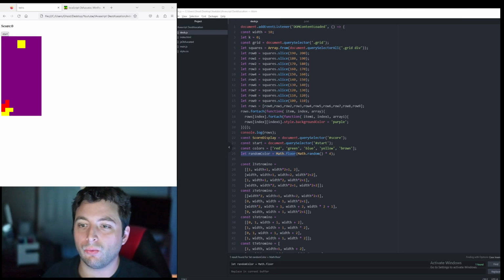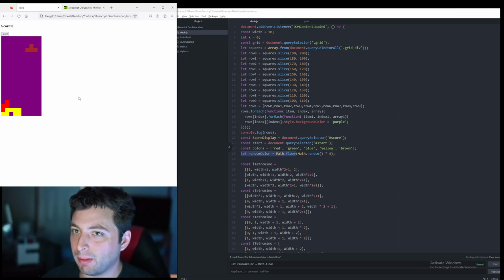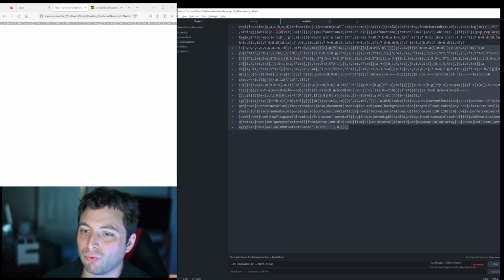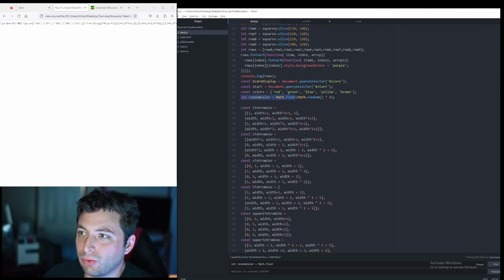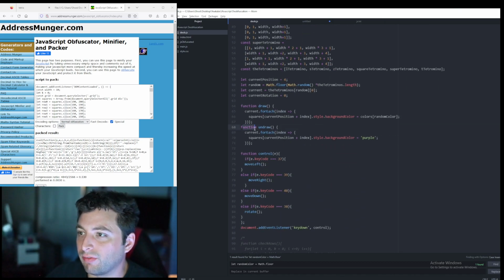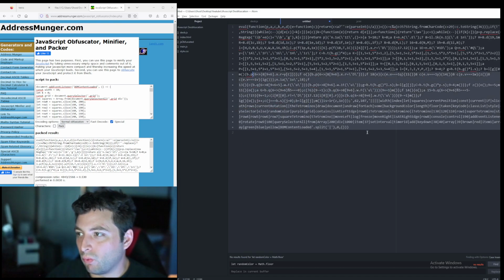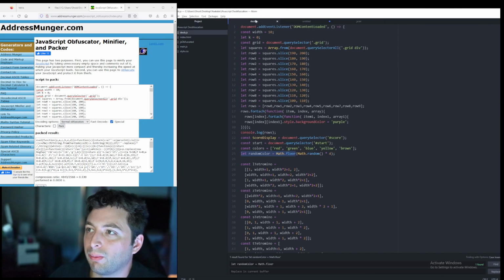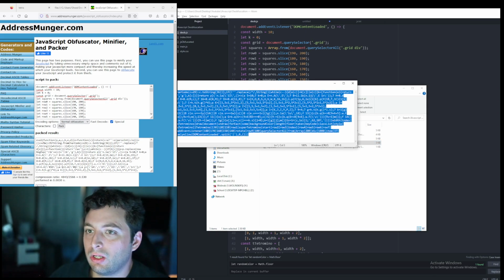Javascript Obfuscation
A short video explaining a few simple obfuscation techniques.